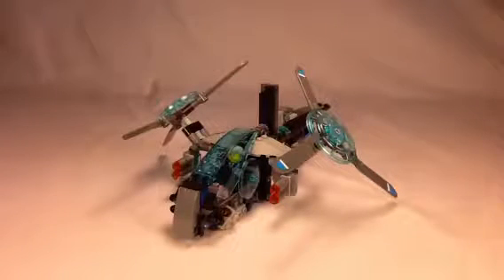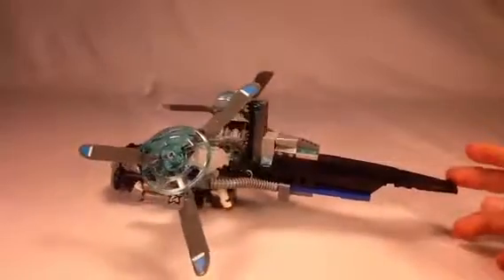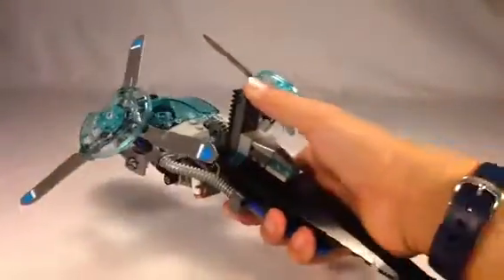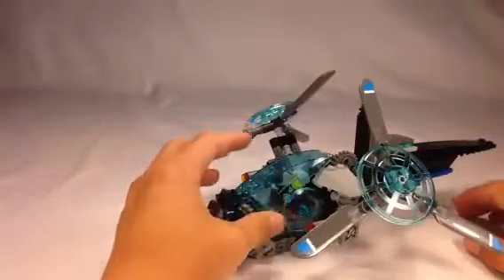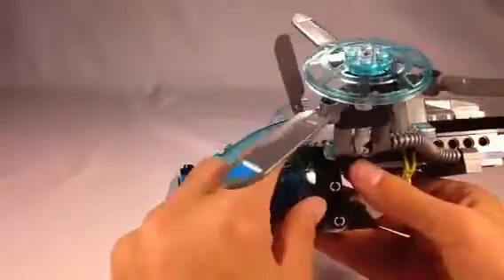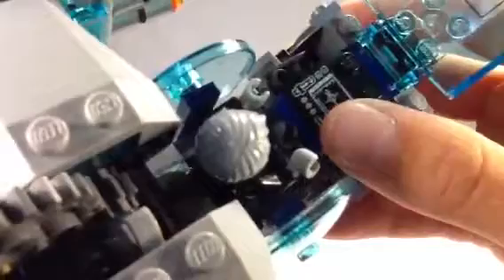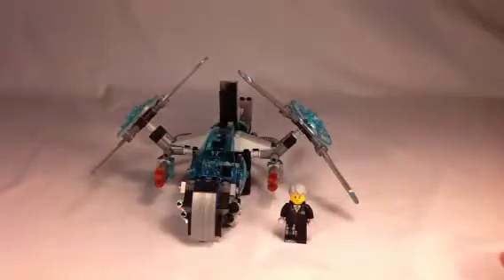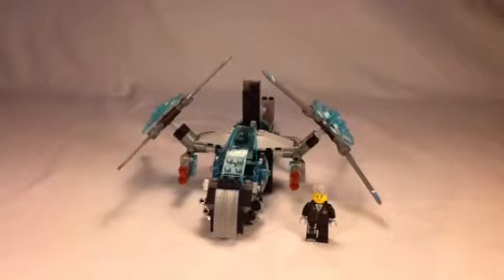Jbbricks LEGO Ultra Agents Twin Blade MOC